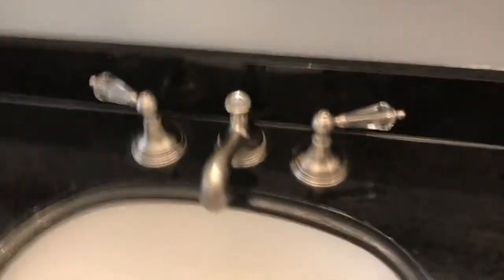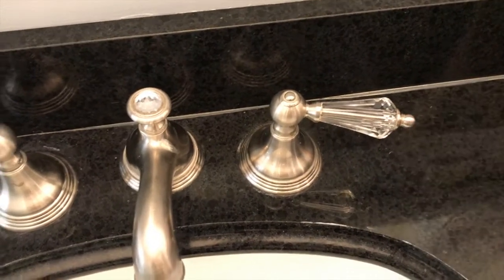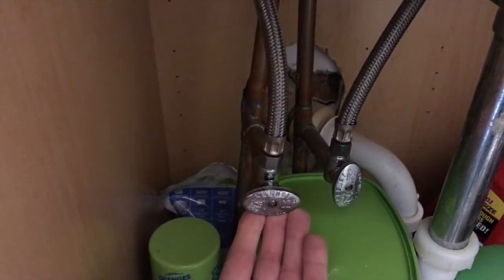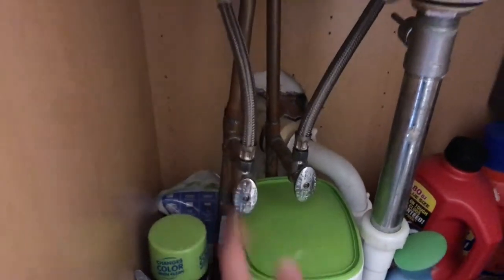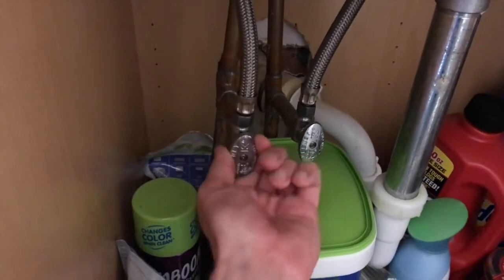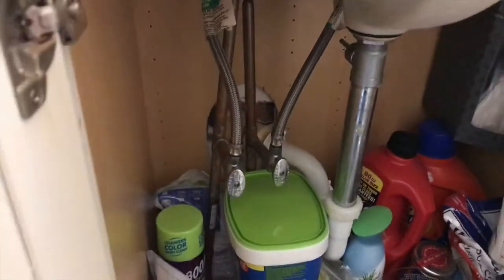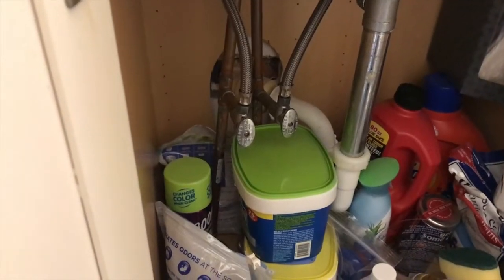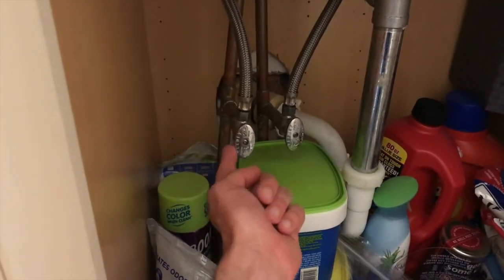Vibrating/Humming Pipes - "3 Most common causes"!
Vibrating or Humming Plumbing can be a simple fix!

How to replace Water Shutoff Valve!